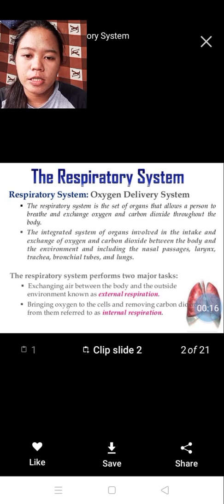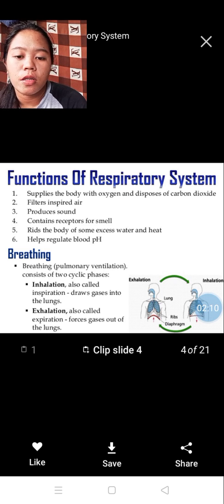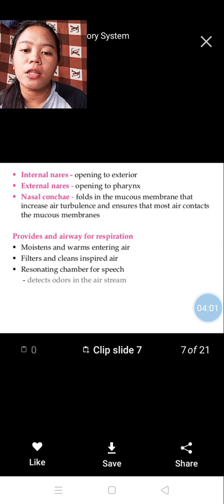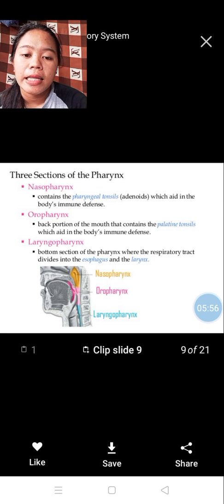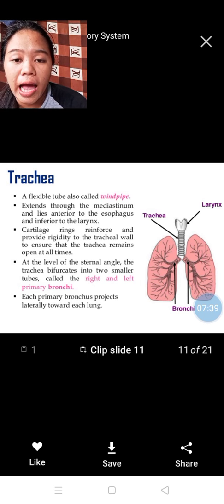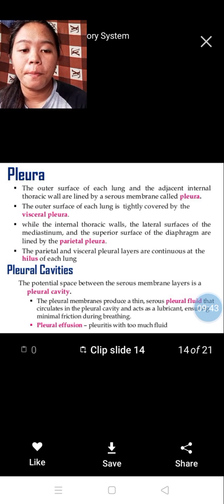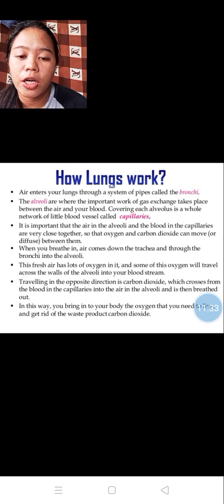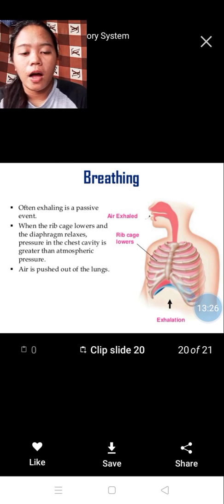Laboratory activity 5